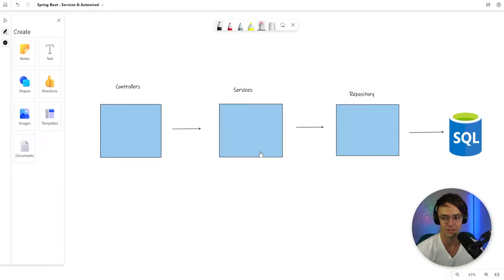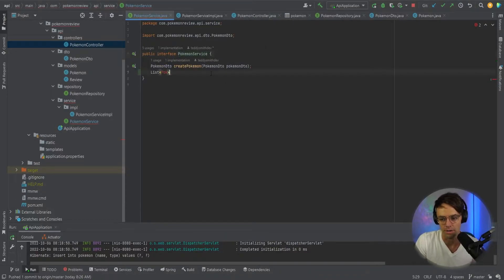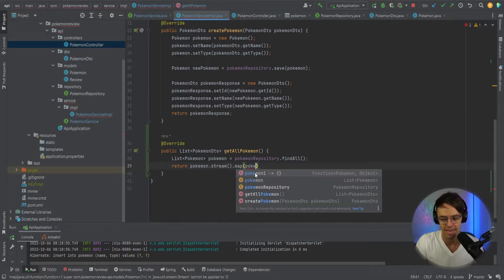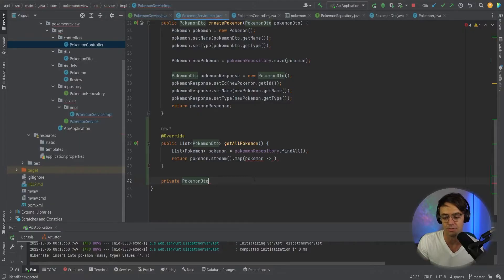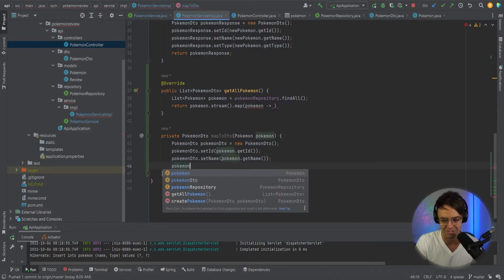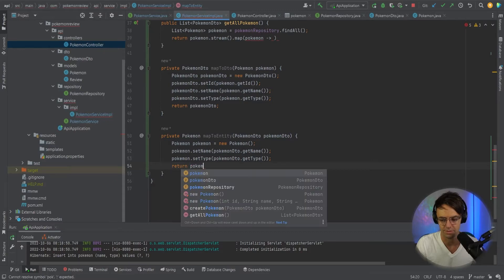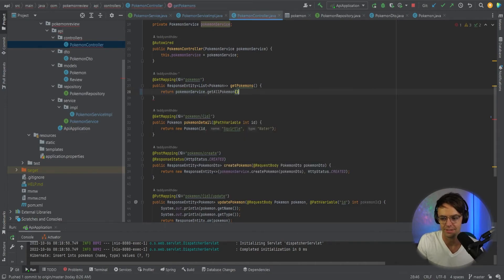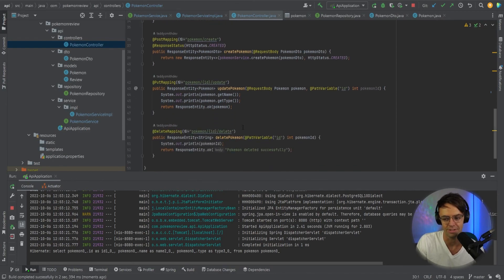Spring Boot For Beginners - GetAll + Mapping